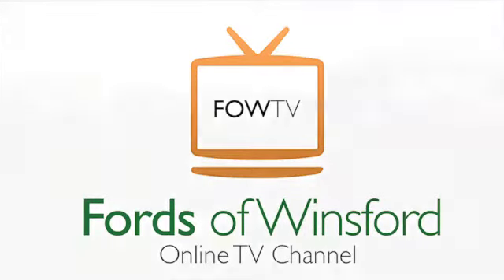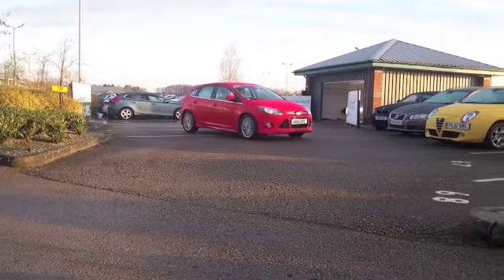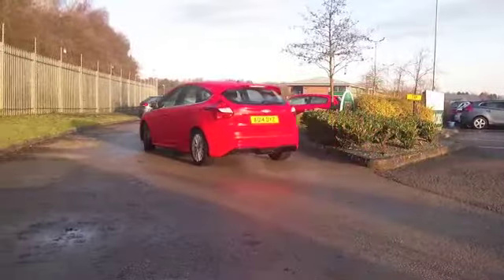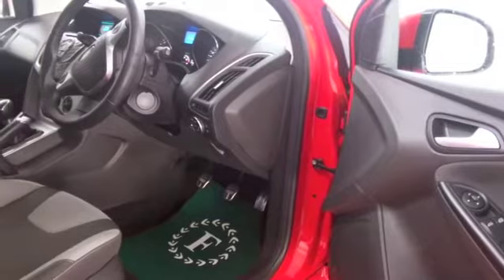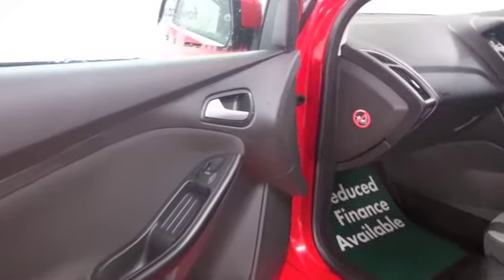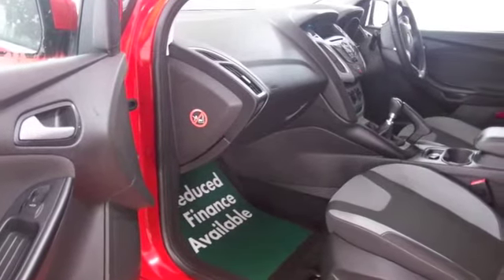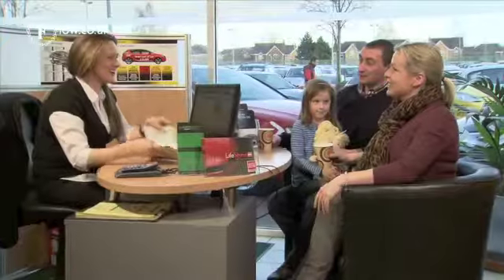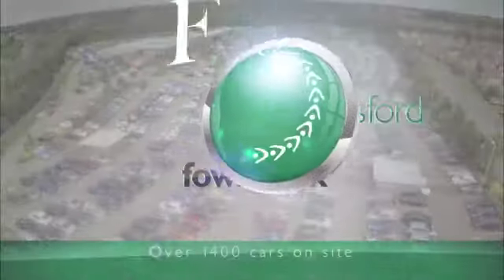FORD FOCUS DIESEL HATCHBACK (2014) 1.6 TDCI 115 ZETEC S 5DR - AO14OYZ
DETAILS:
First registered: 09/06/2014
Current mileage: 16930
Registration: AO14OYZ
Colour: RED

FEATURES:
front electric windows, remote central locking, cloth interior, all round airbags, air conditioning, pas, abs, alloy wheels, solid paint, cd, traction control, parcel shelf present, hand book present, bluetooth, DAB radi

This used car is for sale at Fords of Winsford Car Supermarket in Cheshire, UK